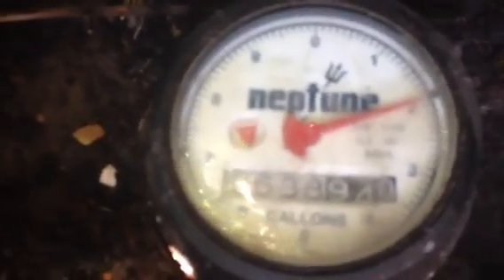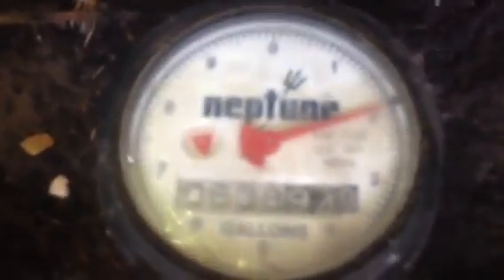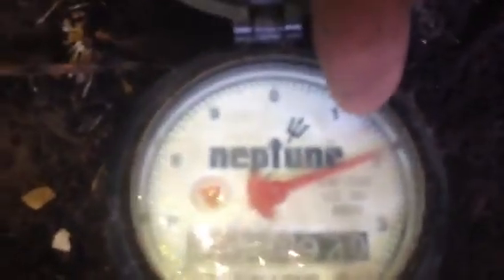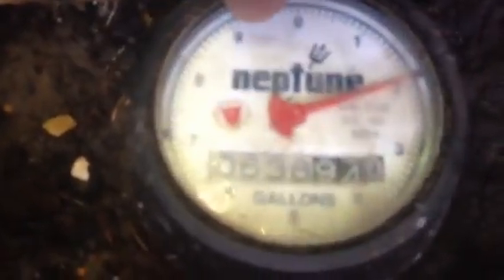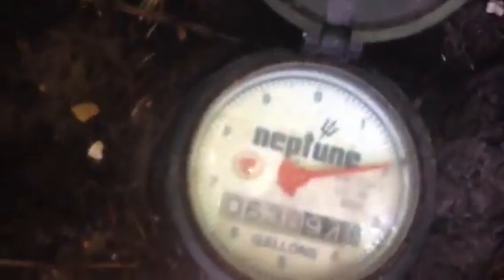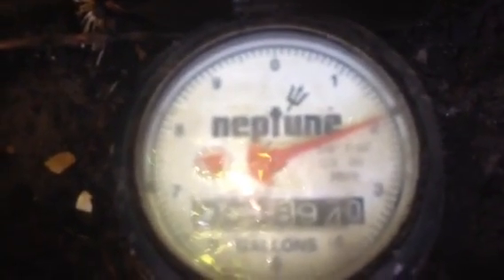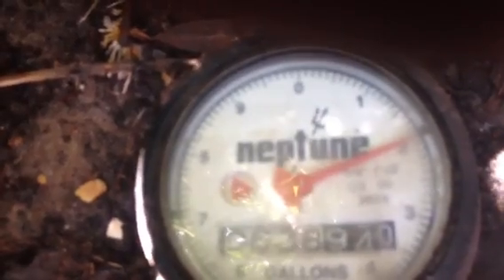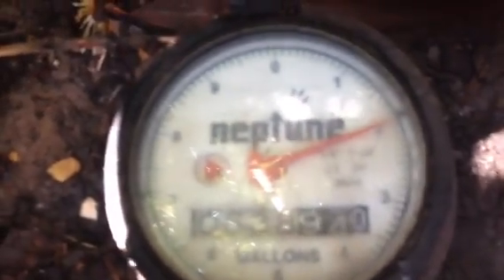North Port plumbers, Port Charlotte Plumbers, Punta Gorda p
North Port plumbers, Port Charlotte Plumbers, Punta Gorda plumbers. Swift Plumbers do a leak detection service for address 80 in deep creek and show no water supply leaks present at this time.